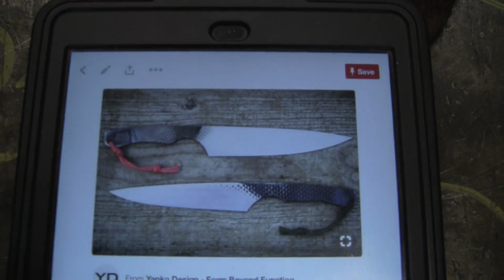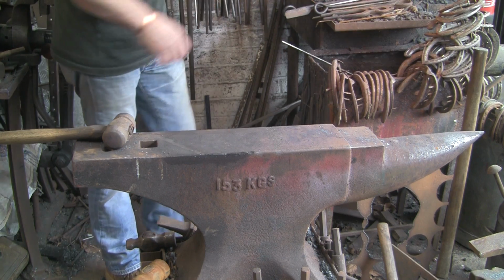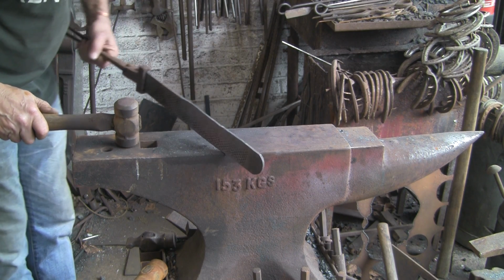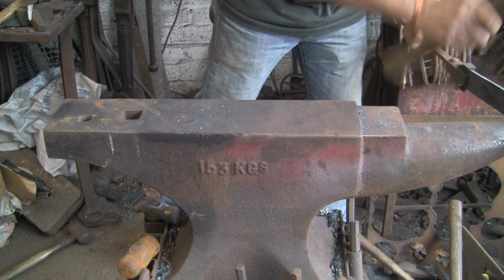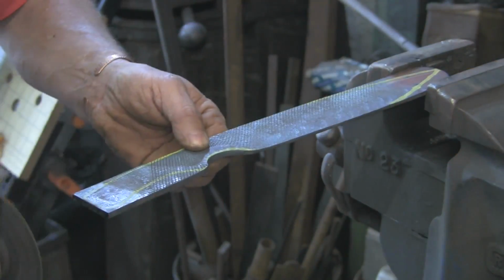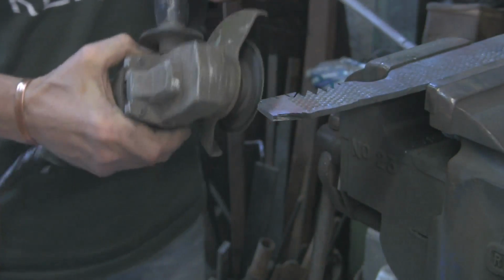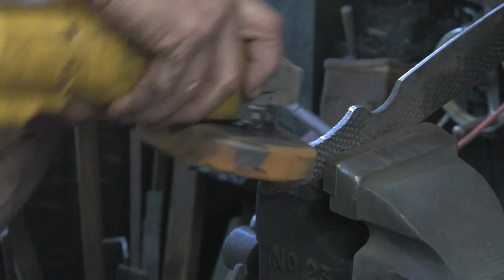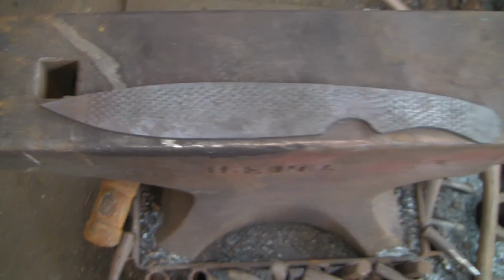Chef's Knife part One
First part of my attempt to make a chef's knife from a rasp using different methods than I normally would.